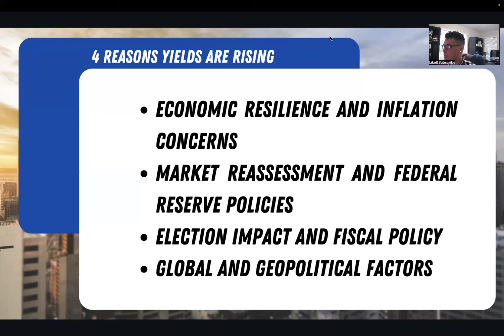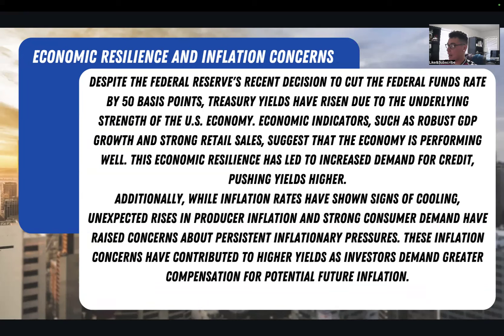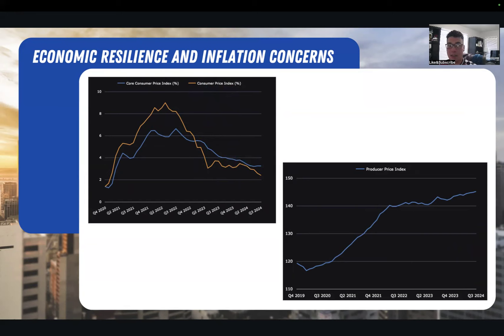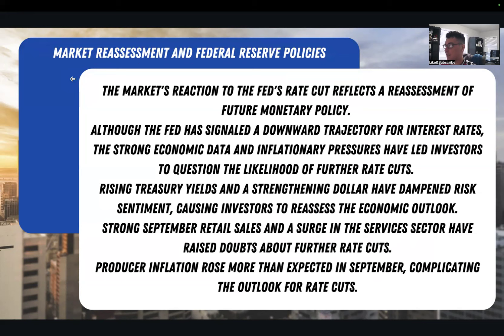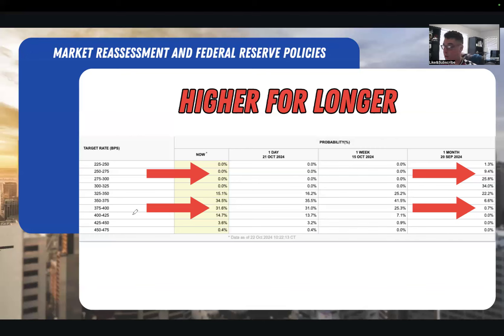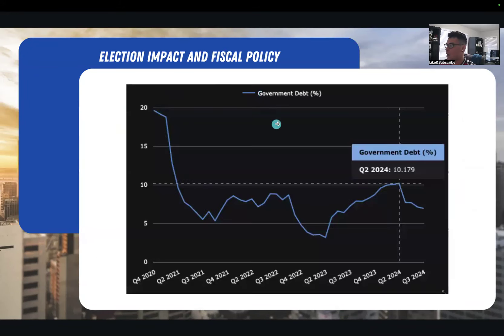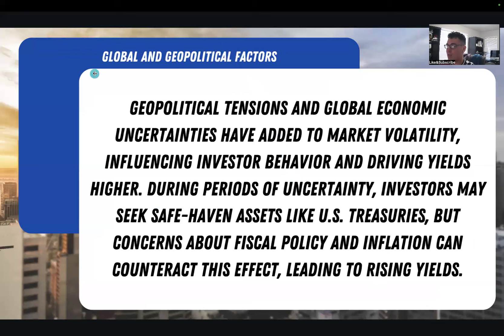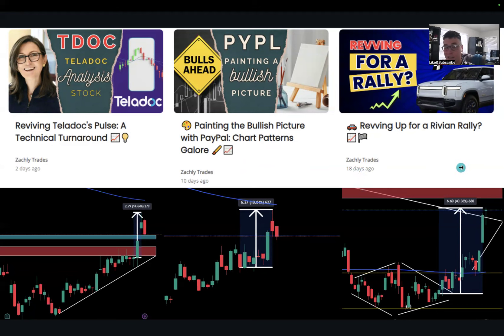🚨Donald Trump Is The Reason TLT Crashed🚨 - *Explained*